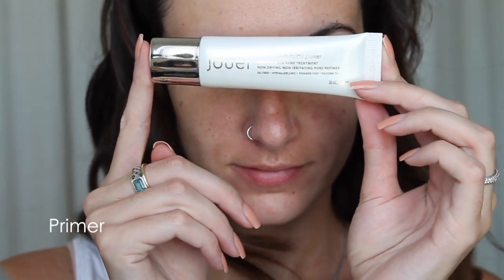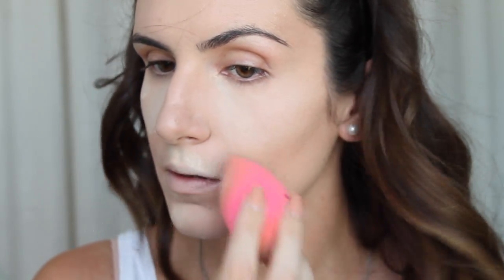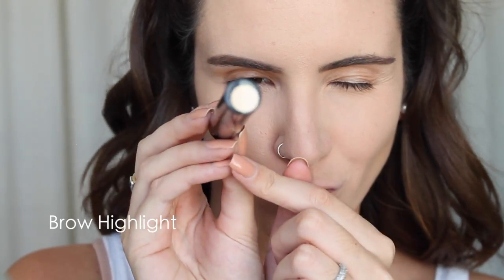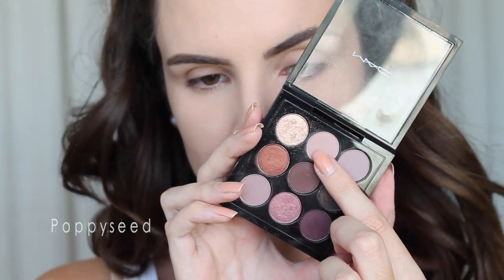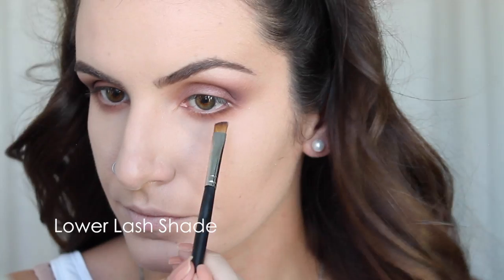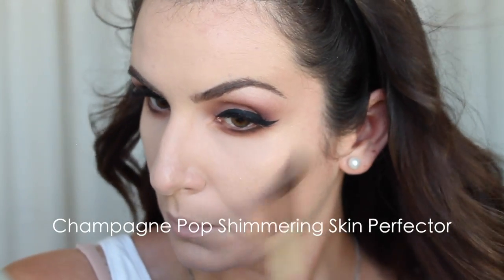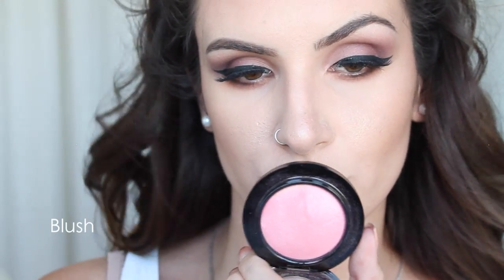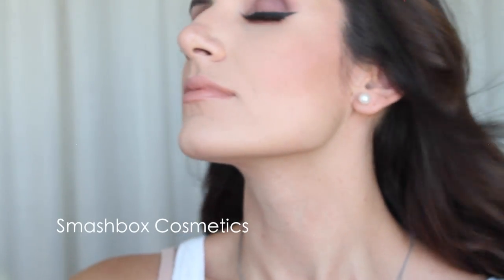MAC Burgundy Times 9 Fall Makeup | Full Face Tutorial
Hi babyloves!

Thank you so much for clicking on this video and watching this look be created! I had so much fun with this look and think it's a perfect makeup look for fall. The palette has been requested by some of you to create another look so here it is :) I would love to do more with this palette and please send me your requests for the coming season as well as Halloween!!

I also want to apologize for the sound quality in the intro of this video, this is why I generally do not do talk through videos because believe it or not this is what my neighborhood always sounds like -_-  It's more than frustrating since I'm trying to come up with great and audible video for you guys to learn and get tips from and I know how frustrating it can be! But stick with me in this journey, for it is all temporary. Talk to you all soon!

xx
Gray

Jouer Anti Blemish Matter Facial Primer
NARS Creamy Radiant Concealer - Light3 Honey
Laura Mercier Translucent Loose Setting Powder
Beauty Blender
Gerard Cosmetics Brow Bar To Go
MAC Prolongwear Waterproof Brow Set - Quiet Brunette
Morphe M438 brush to dust away setting powder
MAC Prep + Prime Highlight - Light Boost
NARS Smudge Proof Eyeshadow Base
MAC Burgundy X9 - Poppyseed
MAC Soft Brown Morphe M441/M222
MAC Burgundy X9 - Haux MAC 217
MAC Burgundy X9 - Star Violet
MAC Burgundy X9 - Sketch MAC 217
MAC Burgundy X9 - Embark Morphe M222
MAC Blanc Type Morphe M
Becca Cosmetics x Jaclyn Hill Champagne Pop Bobbi Brown Eyeshadow brush to highlight
MAKE UP FOR EVER Matte Bronze #30 Mac 134
MAC Dainty Blush Morphe M
Ciate London x Olivia Palermo Satin Kiss Lipstick in Cashmere
MAC Subculture Lip Pencil